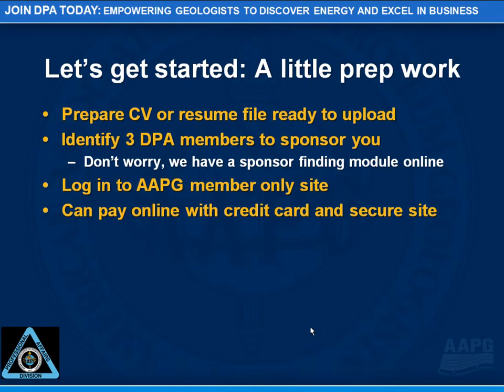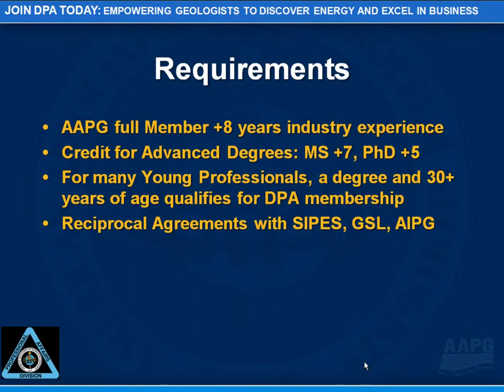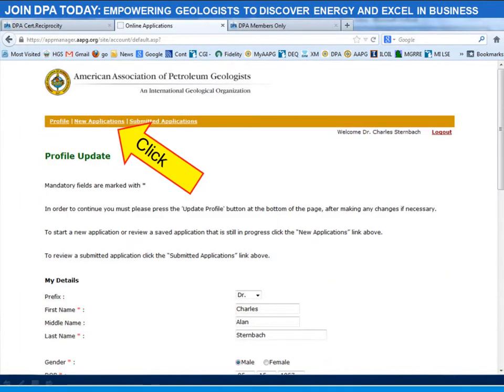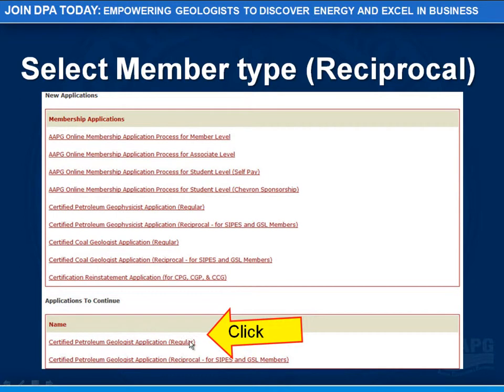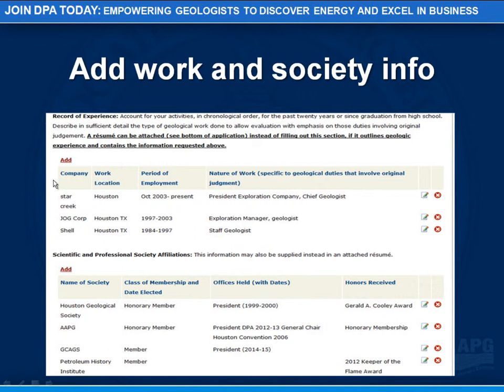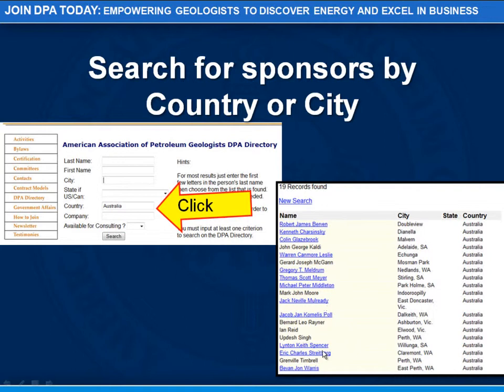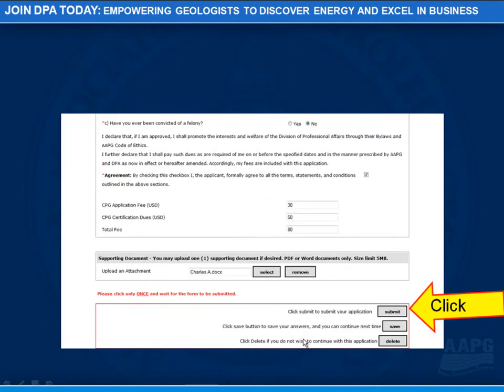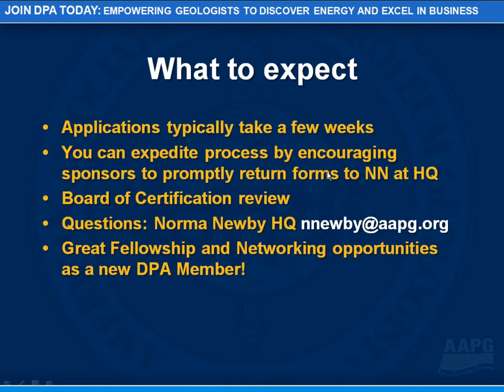Join DPA instructional video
The video shows AAPG members how to join the Division of Professional Affairs (DPA) online. The video shows the application steps and what to fill out on the online forms.